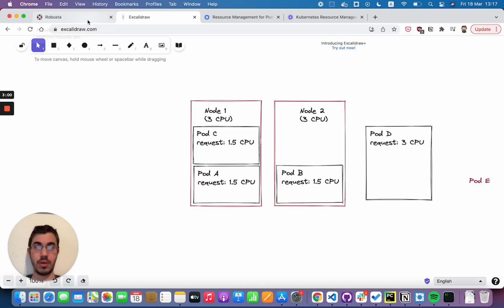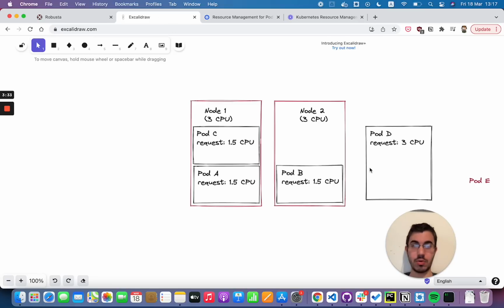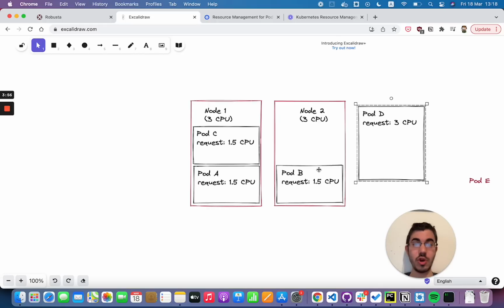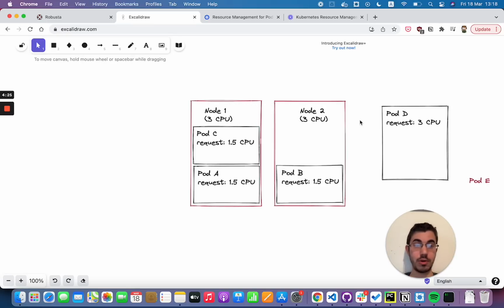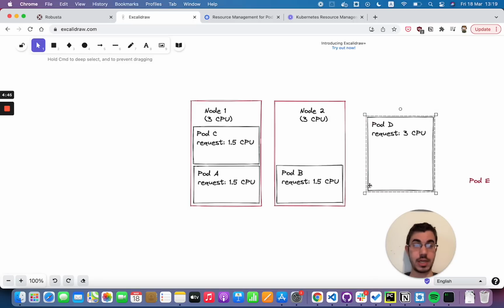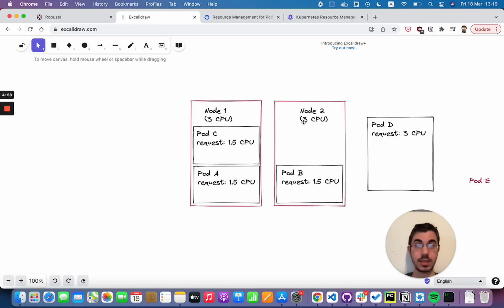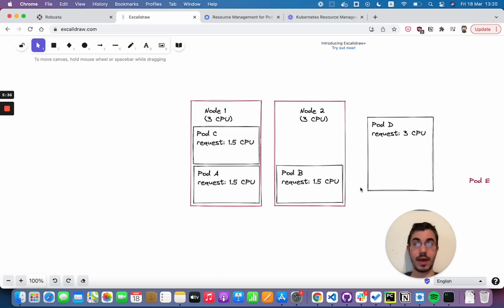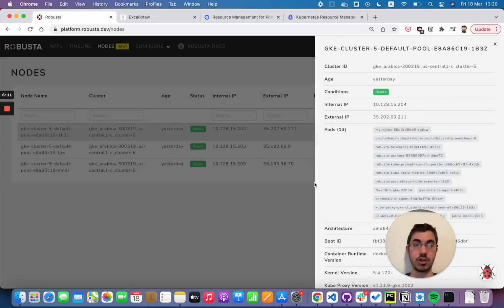Common Kubernetes Mistakes - CPU and Memory Requests (part 1)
Part 1 of my Kubernetes Resource Management series